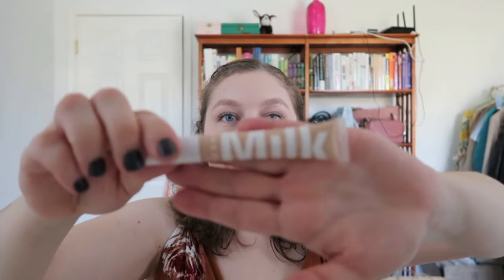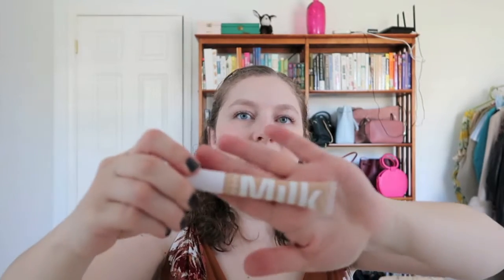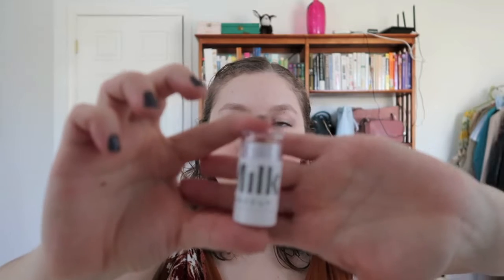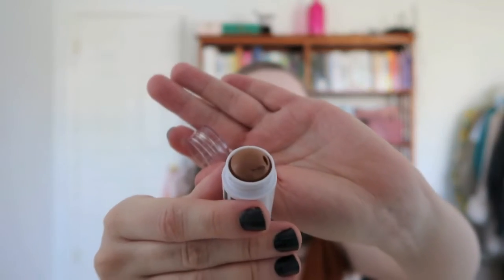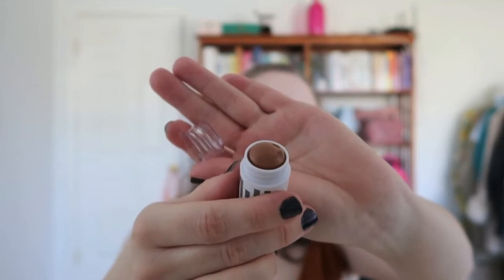Sephora Sale Haul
MILK MAKEUP - Blur + Set Matte Loose Setting Powder
MILK MAKEUP - Flex Concealer
MILK MAKEUP - Matte Bronzer
First Aid Beauty - KP Bump Eraser Body Scrub with 10% AHA
Clarisonic Skincare - Replacement Brush Head Twin-Pack